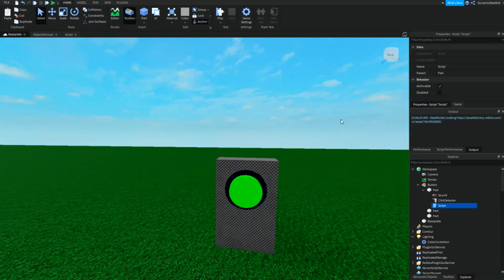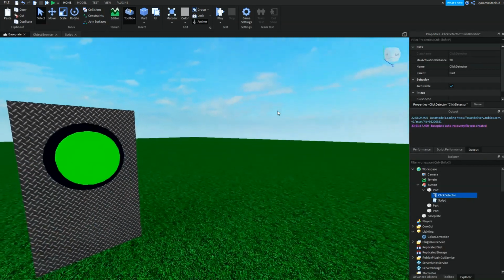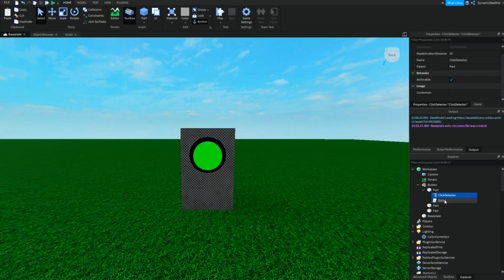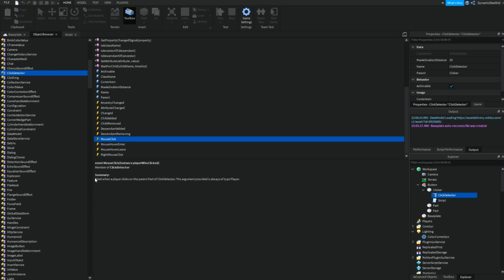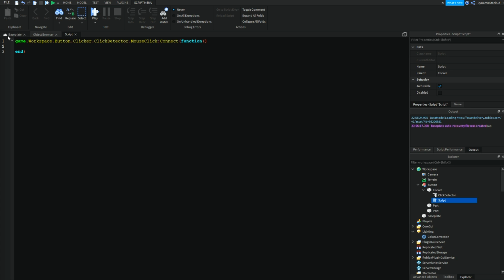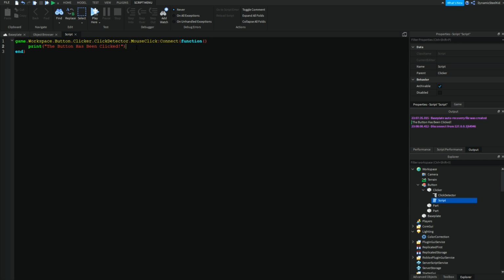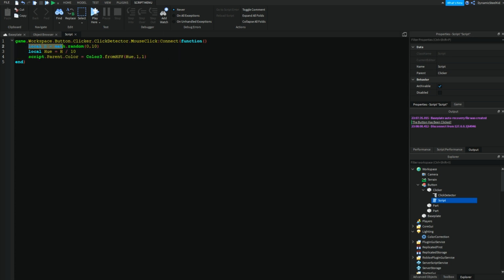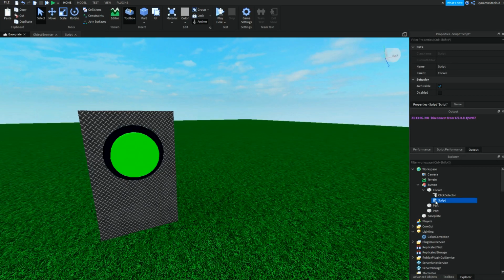Making A Basic Button In Roblox (.MouseClick Function!) | Roblox Studio Tutorial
Apologies for the low quality! 😅

In this video i try to teach you how to make a simple button in roblox as well as the event ".MouseClick"! Other things are covered in this video but mainly these two! 😊

Never gonna turn around and desert you